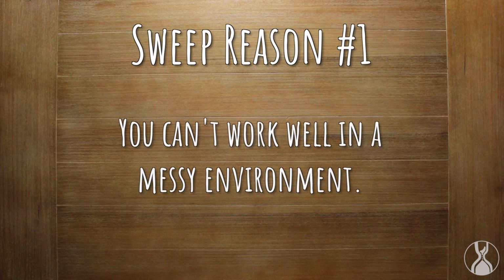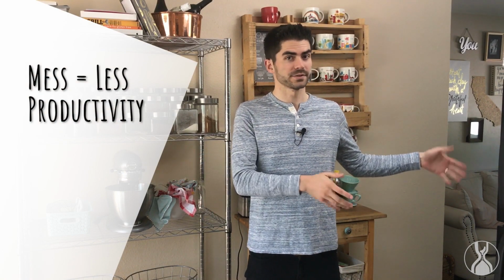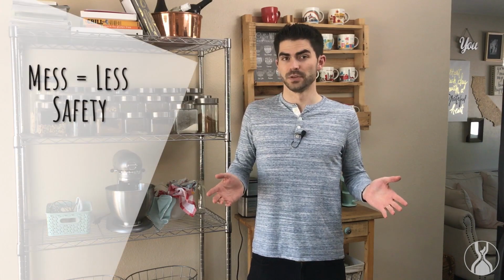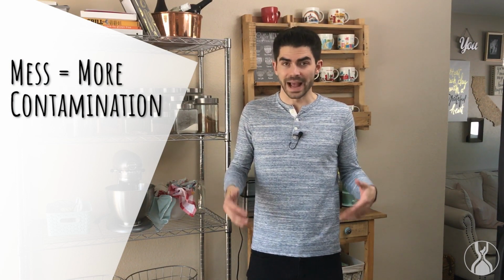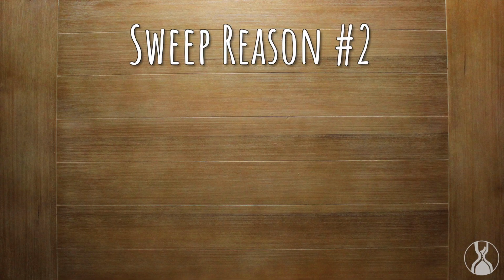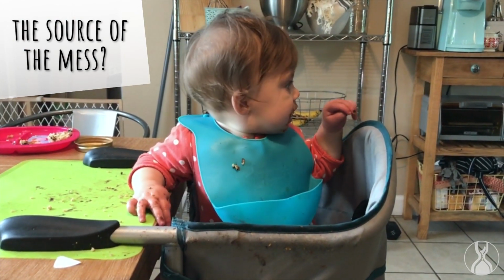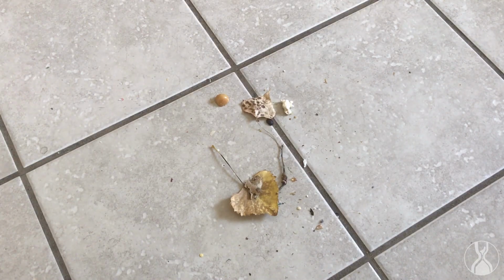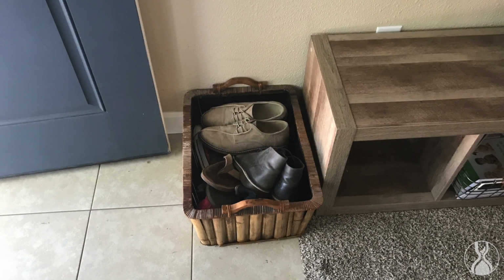How To Do Lean Manufacturing 5S - Sweep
Learn how to do lean manufacturing's "sweep" from lean 5S in this simple and fun video! If you like it, there's a whole series on lean 5S and it's FREE.

TIRED SEARCHING FOR THE BEST LEAN YOUTUBE VIDEOS?

!!!---LEARN THE FUNDAMENTALS OF LEAN---!!!
Whenever you're ready, checkout our Fundamentals of Lean course to learn the essential lean skills necessary for navigating your own DIY lean transformation.

How Lean Manufacturing Lets You Eat Mor Chikin At Chick-Fil-A -

This is the best way to have Lean Smarts delivered to your inbox, and to be inspired, encouraged and supported in your business.

ツ CONNECT WITH LEAN SMARTS ツ

.: MORE ABOUT DANIEL PERSONALLY :.

Cheers,
Daniel | Lean Smarts